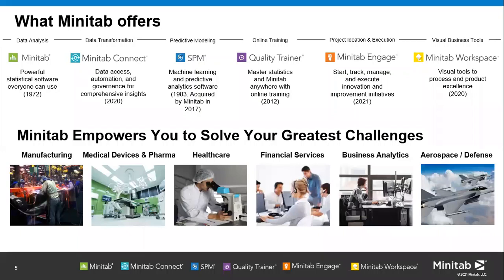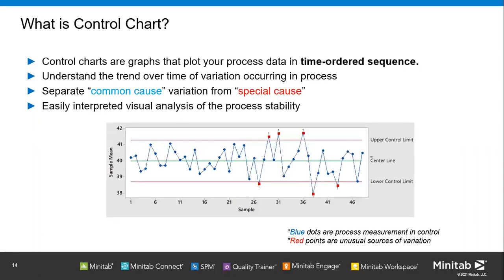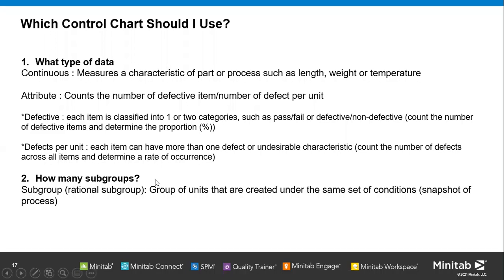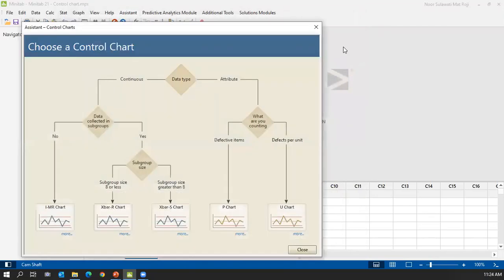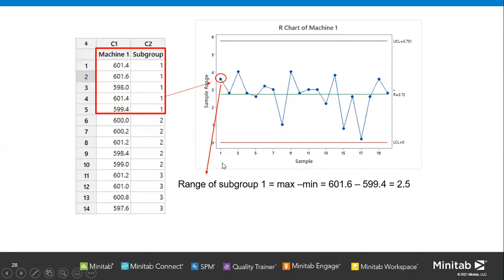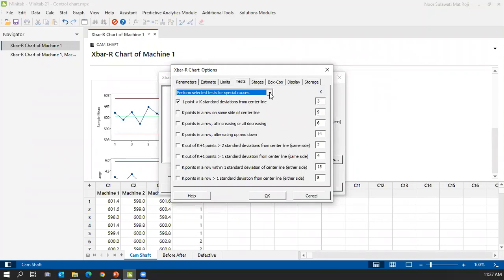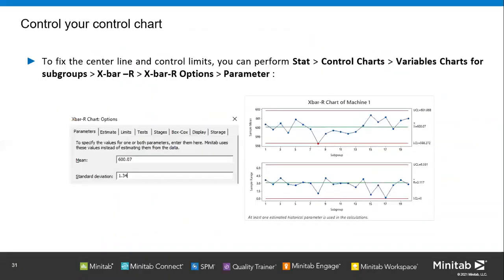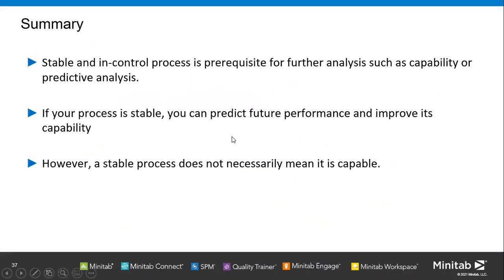Minitab Statistical Software: Control Charts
A control chart indicates when your process is out of control and helps you identify the presence of special-cause variation. When special-cause variation is present, your process is not stable and corrective action is necessary.

In this webinar, you will learn how to quickly and easily create Control Charts in Minitab Statistical Software.